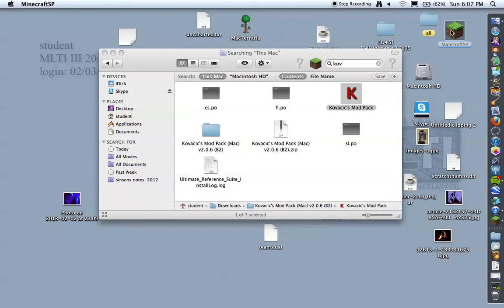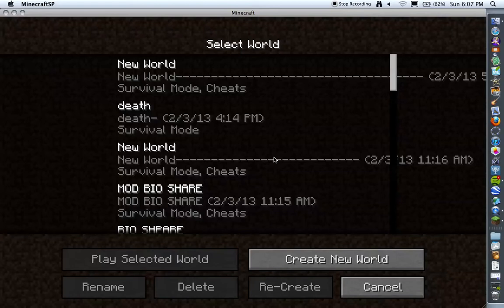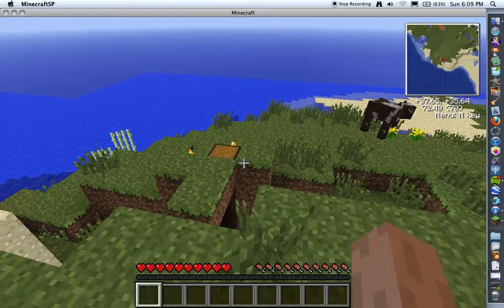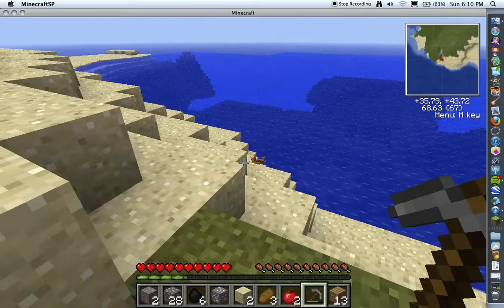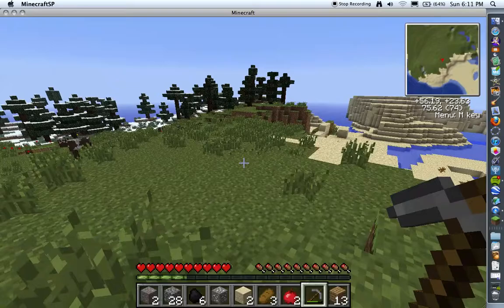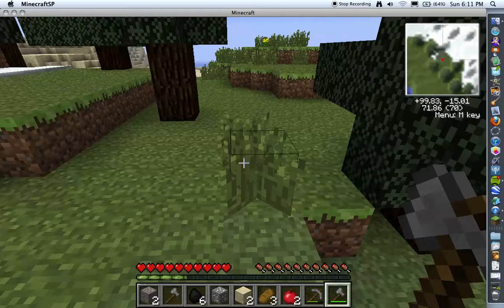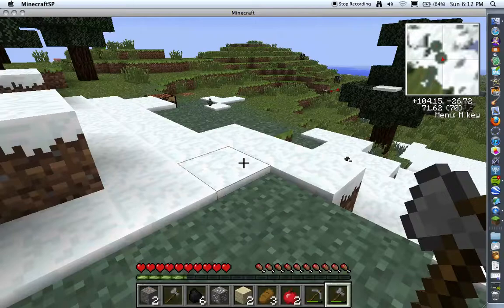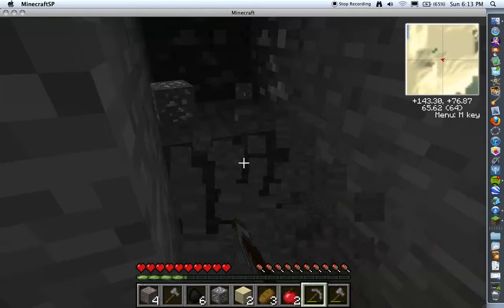lets play minecraft with mods puffdaddy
made by puffdaddy or other name kingluke374